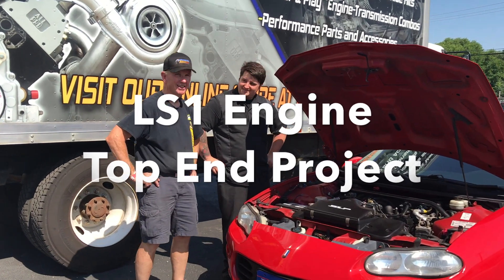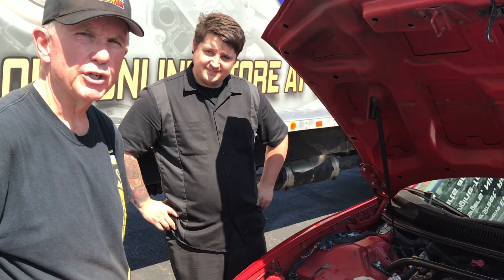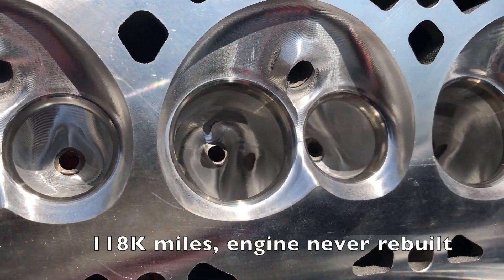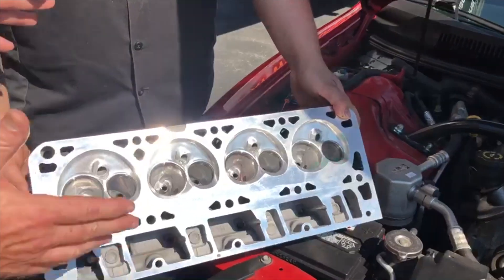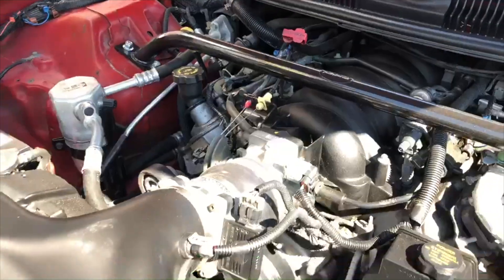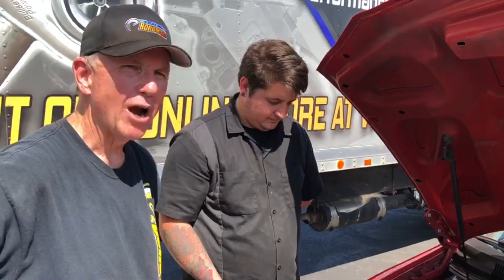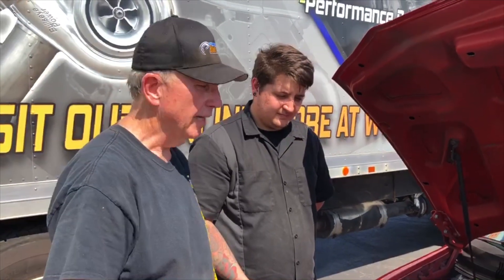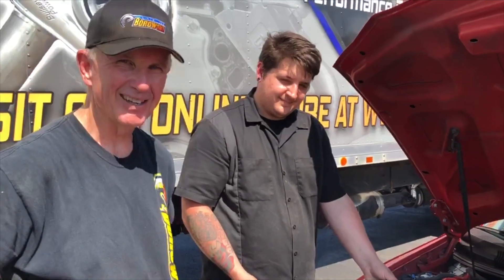LS1 Engine Top End Project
Part 1 of 4 documenting a top-end upgrade of a Gen 4 Camaro's LS1 engine with CNC ported heads and new COMP cam, FAST intake manifold and FAST 92mm throttle body.  Following the intake side mods, the Camaro's stock exhaust was jettisoned and replaced with a set of Hooker mid-length headers and complete exhaust system.